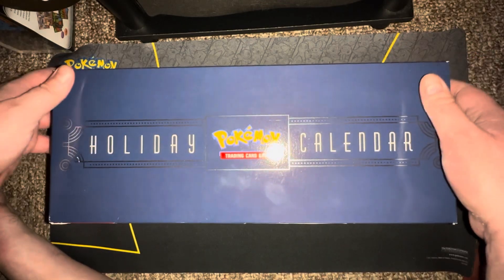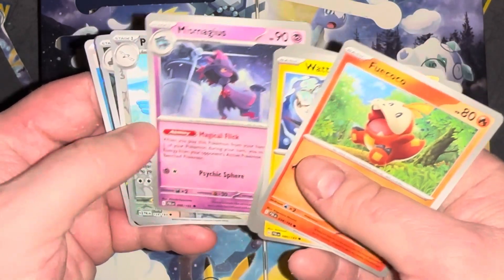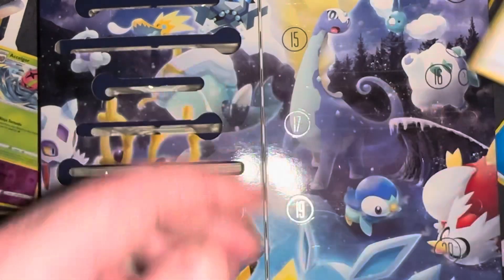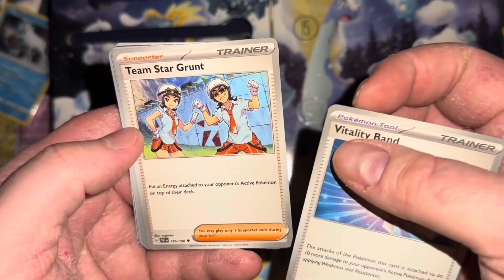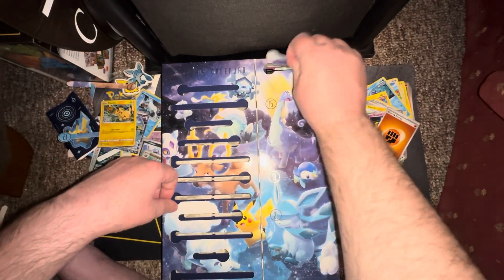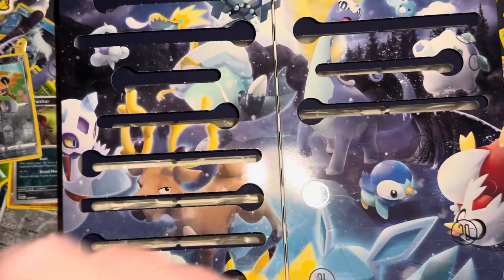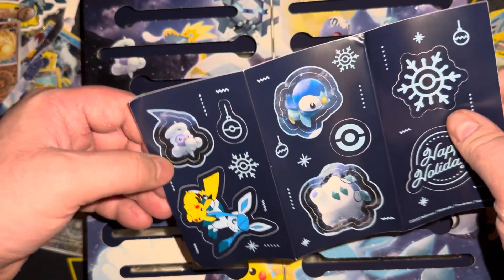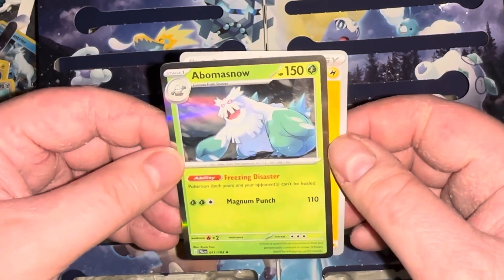Opening a 2023 Pokemon Holiday Calendar!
I purchased this back in mid-late October and made the video then, just FINALLY got around to editing and uploading it now! Regardless, here it is, the 2023 holiday calendar!

For the most part, it’s relatively basic. You get a few packs and you get some random junk, but I think if you set this up for a kid, it could be a fun little thing to rip into every day, leading up to Christmas.